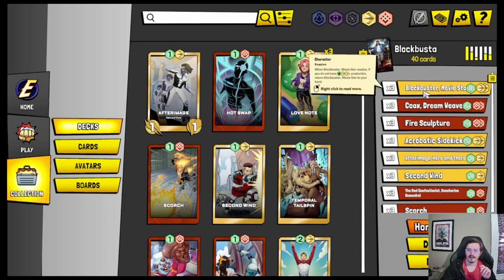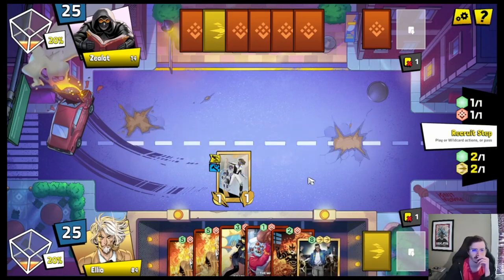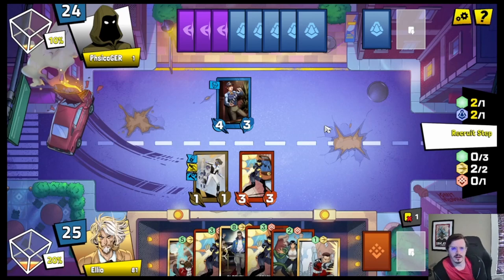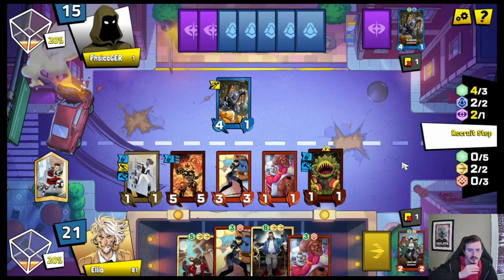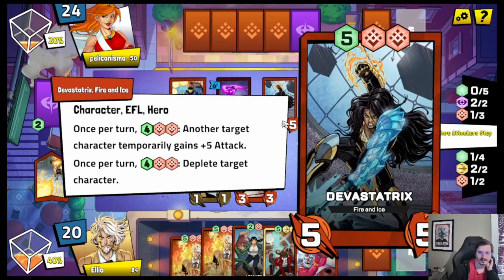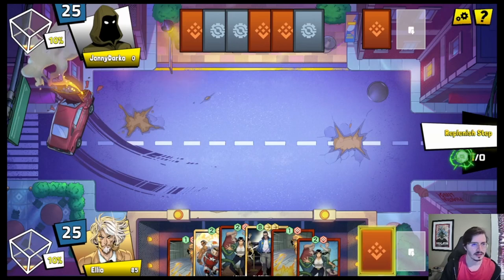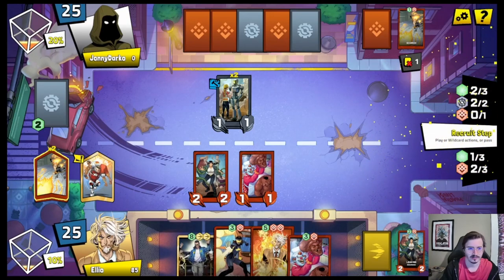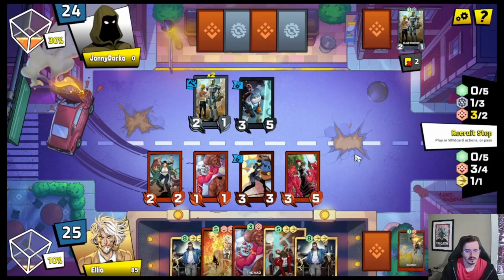Emergents F2P Deck Tech & Games - Red/Yellow Blockbuster Aggro-Combo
Decklist: 3 Blockbuster~Movie Star
3 Coax~Dream Weaver
3 Fire Sculpture
3 Acrobatic Sidekick
3 Afterimage~Here and There
3 Second Wind
3 The Mad Confectionist~Saccharine Scoundrel
3 Scorch
3 Whip Trip
3 Sidestep
3 Beacon~Light in the Darkness
1 Nova
3 FireRazer~Flame Stoker
3 Leah Ng~Maternal Gardener

Emergents TCG Free To Play decklist and games.

00:00 Deck Tech
04:08 Game 1
17:59 Game 2
30:58 Game 3
41:16 Game 4